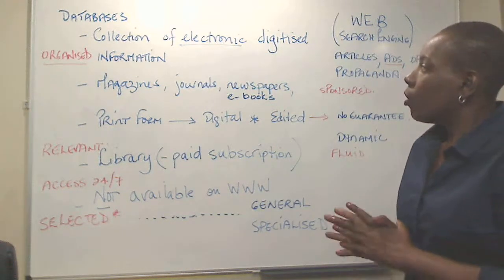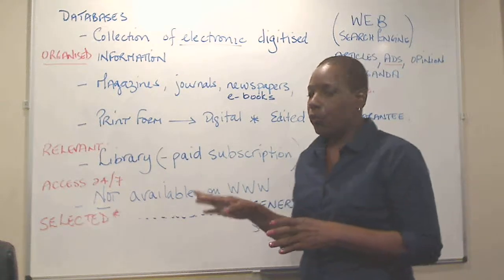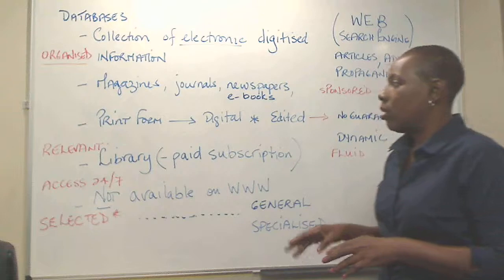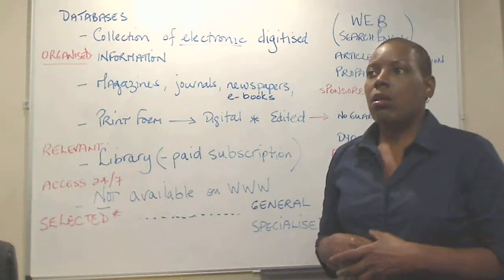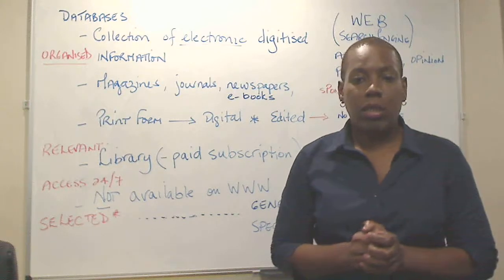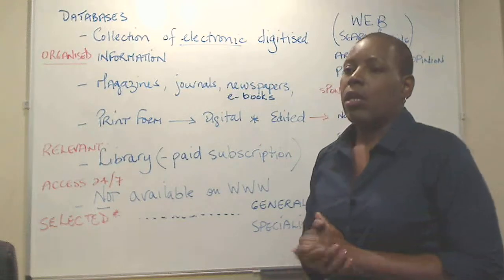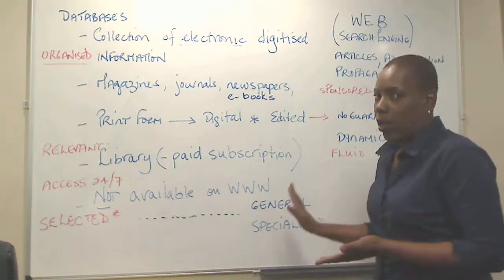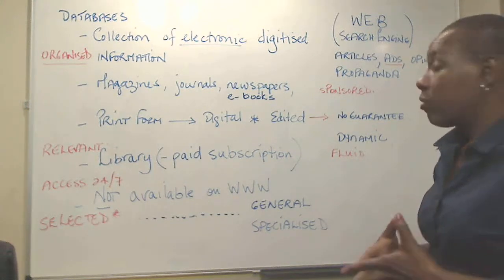TAMS_GPA Understanding Databases